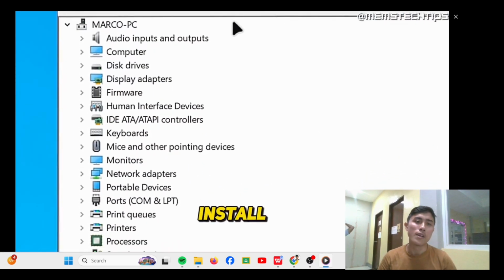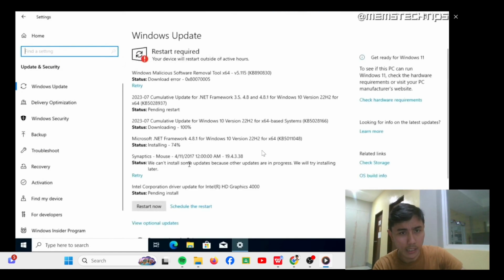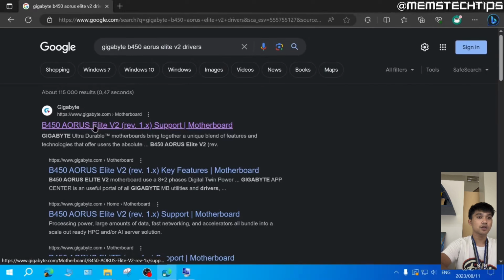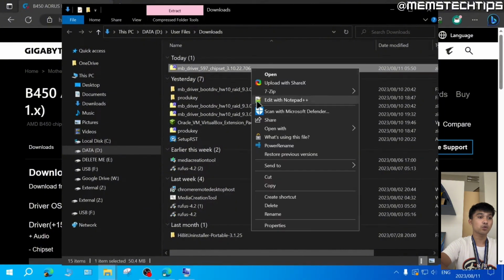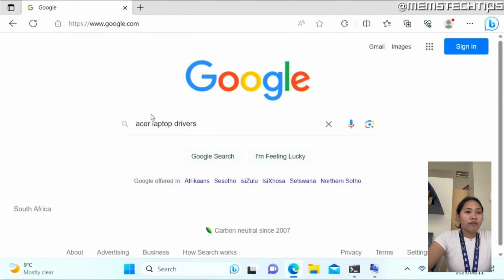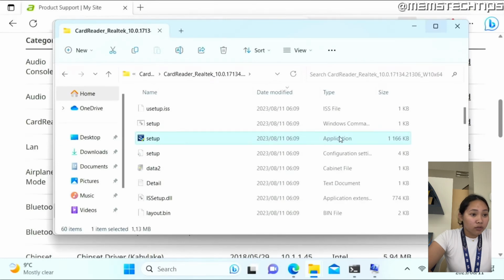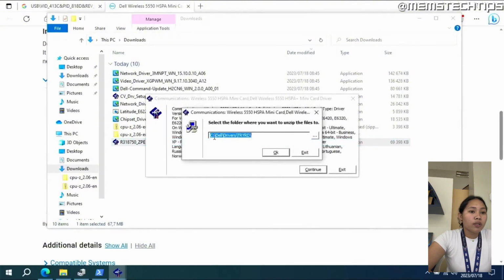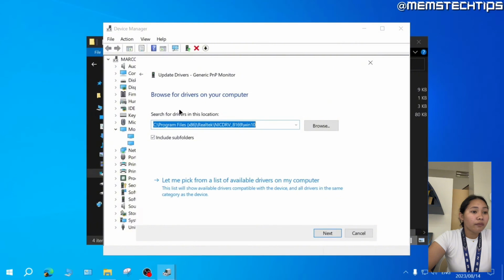proper way for installing a driver in PC